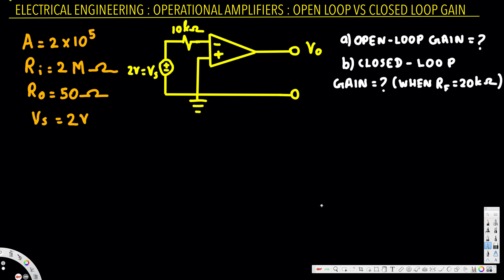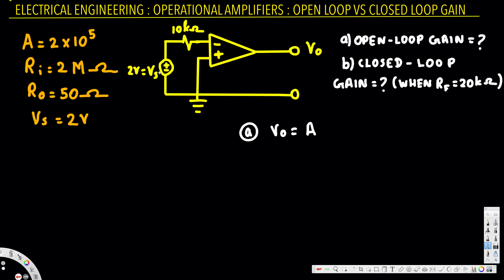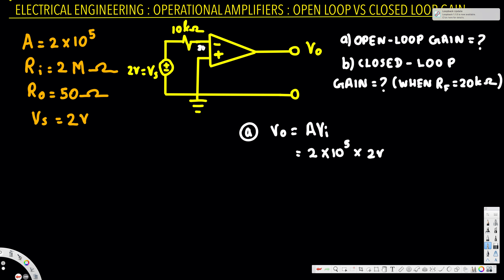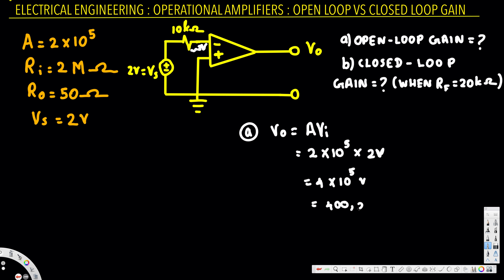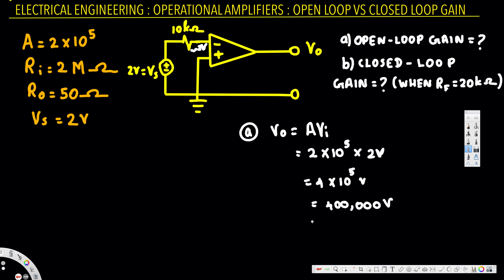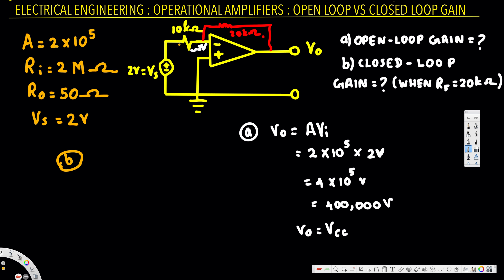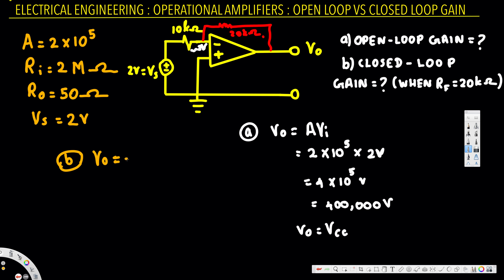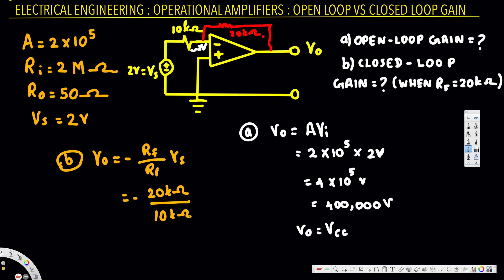Electrical Engineering : Operational Amp : Open Loop Gain vs Closed Loop Gain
In this video I will calculate the voltages of an open-loop gain vs a closed-loop gain.